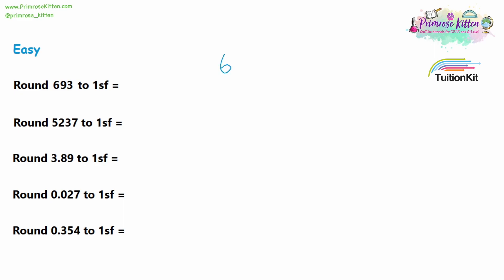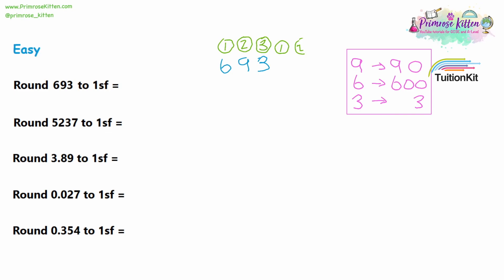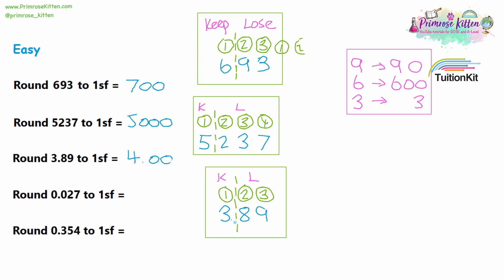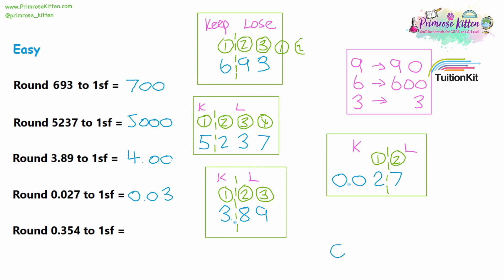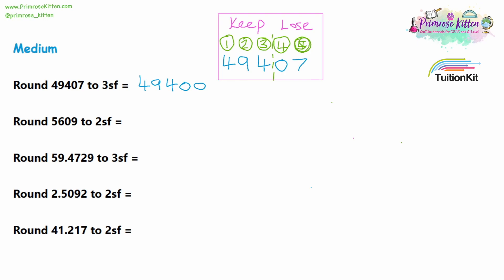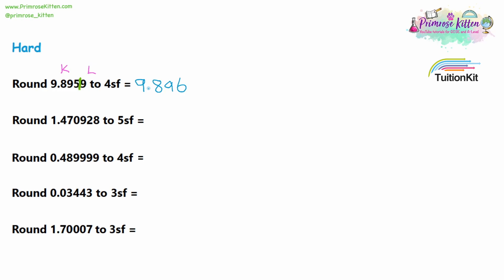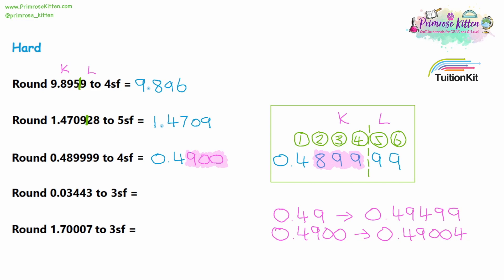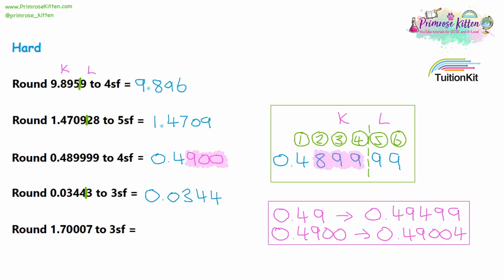Significant figure rounding | Revision for Maths GCSE and IGCSE